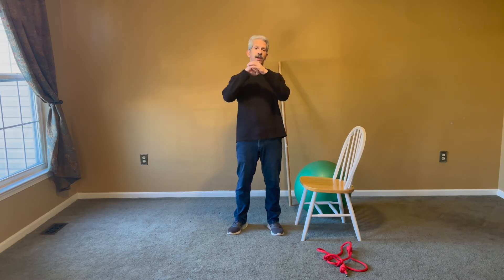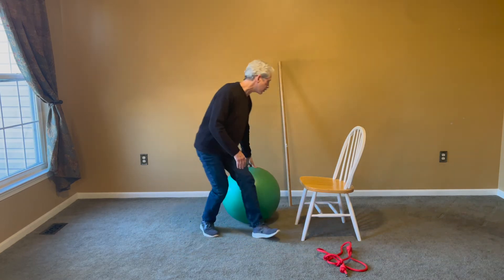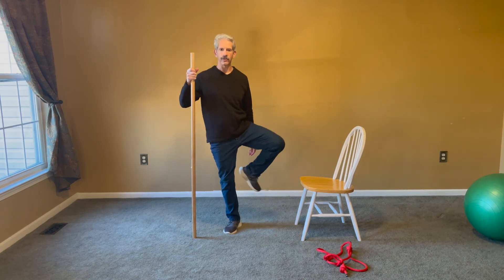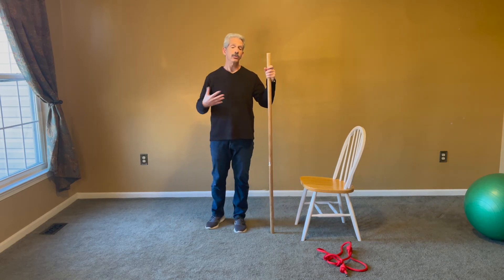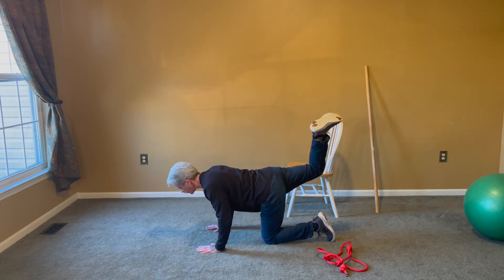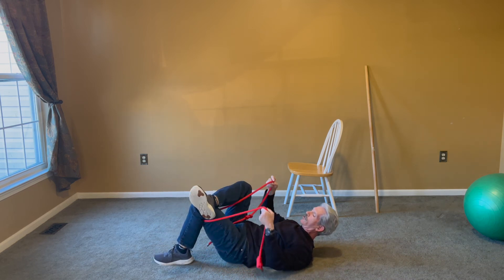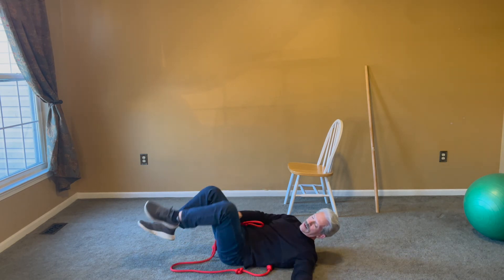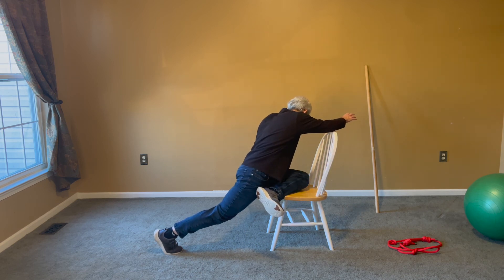Hip Mobility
Dr. Kaye demonstrates hip mobility exercises.

Healthy Gut Tips
Tips for a healthy Immune System
Educational information on stomach and gut issues such as IBS, constipation, diarrhea, digestion issues, GERD, Leaky Gut
Brain fog
Fatigue

Plus, if you have an idea of something you want me to cover, please let me know because I want to serve my community. - Dr. Michael Kaye